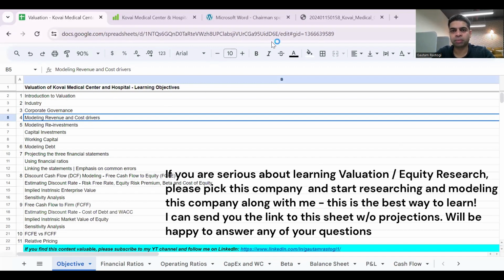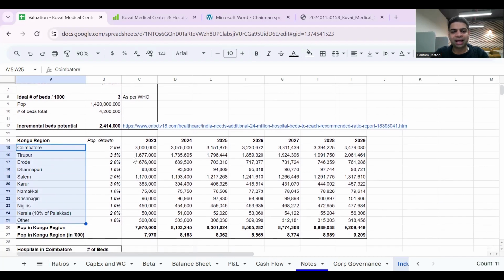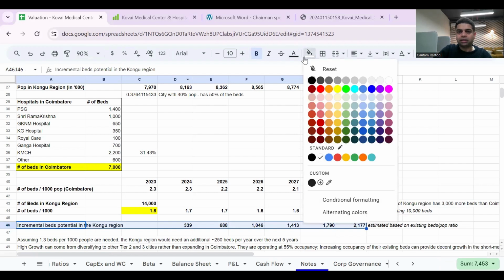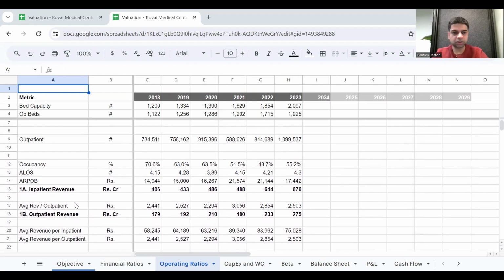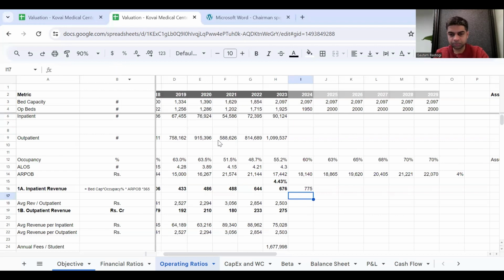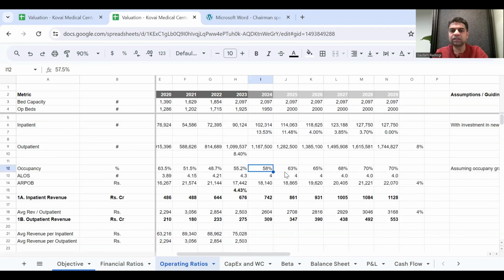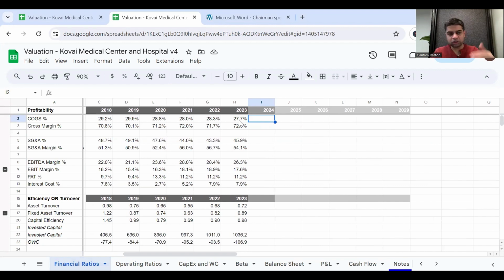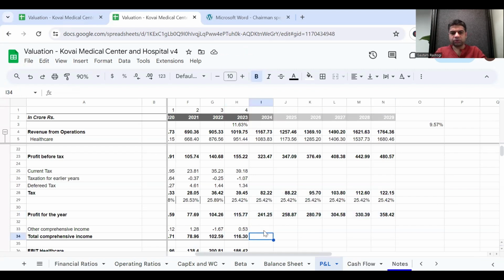Module 4: Modeling Income Statement | Valuation of a Healthcare Provider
This is module 4 of my education video series on Business Valuation. This is meant for students or for working professionals who intend to pivot to Finance particularly Valuation or Equity Research.

If you are a serious about learning Valuation / Equity Research, please pick this company - Kovai Medical Center and Hospital - and start researching and modeling this business along with me – this is the best way to learn!. Start from the 1st video of the playlist which is “Understanding the three Financial Statements”;

I can send you the link to all the sheets. Happy to answer any questions.

Learning Objectives:
1 Introduction to Valuation
2 Brief on the Industry
3 Corporate Governance
4 Modeling Income Statement | Revenue and Cost drivers
5 Modeling Balance Sheet Items
   Re-investment Items:
         Capital Investment
         Working Capital
   Modeling Debt
6 Modeling Cash Flow Items
   Linking the statements | Emphasis on common errors
7 Discount Cash Flow (DCF) Modeling - Free Cash Flow to Equity (FCFE)
   Estimating Discount Rate - Risk Free Rate, Equity Risk Premium, Beta and Cost of Equity
   Implied Instrinsic Enterprise Value
   Sensitivity Analysis
8 Free Cash Flow to Firm (FCFF)
   Estimating Discount Rate - Cost of Debt and WACC
   Implied Instrinsic Market Value of Equity
   Sensitivity Analysis
9 FCFE vs FCFF
10 Relative Pricing